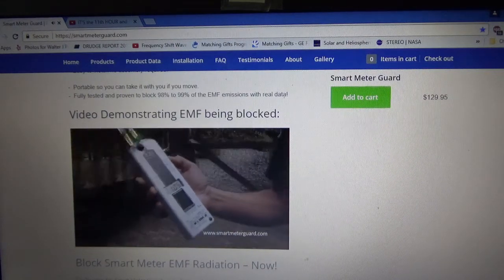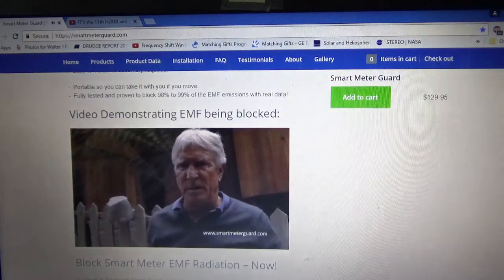INFO. & PURCHASING A SMART METER GUARD